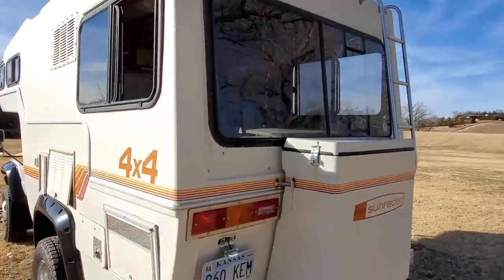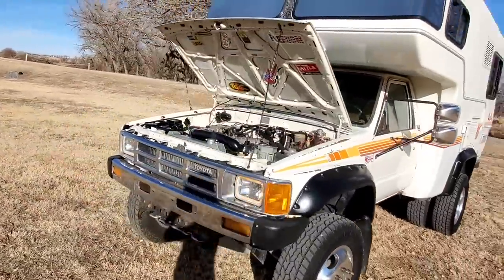Atlas - 1986 Toyota Sunrader 4x4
Walkthrough video of Atlas.